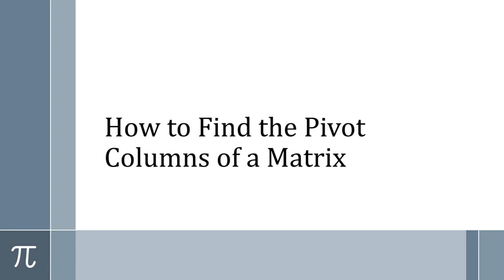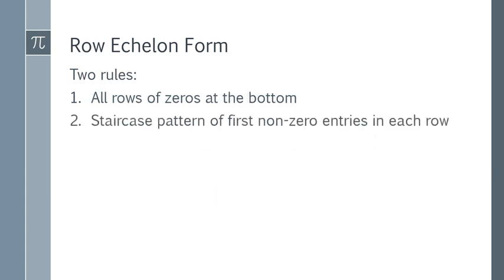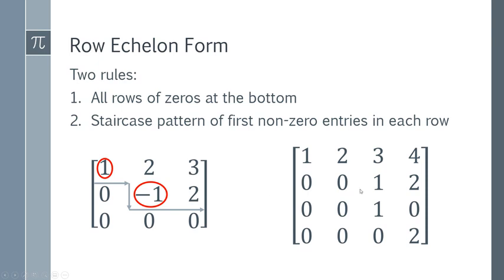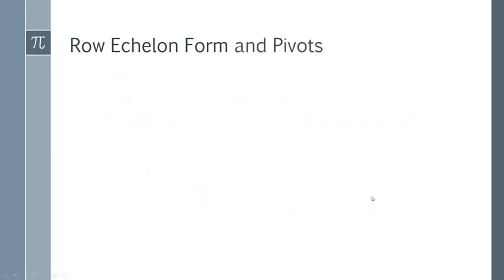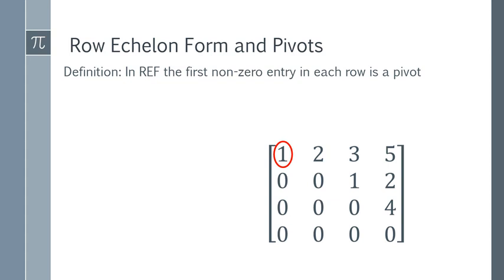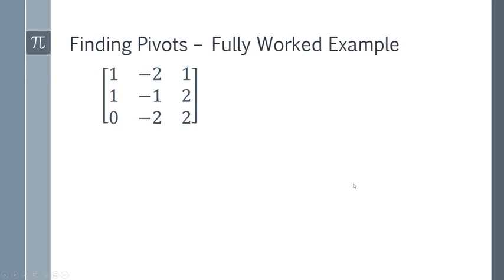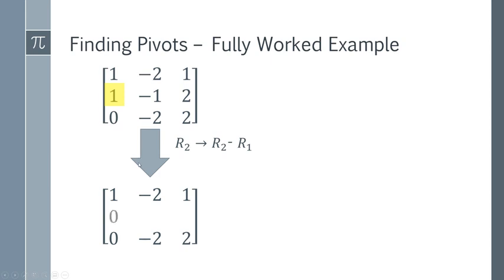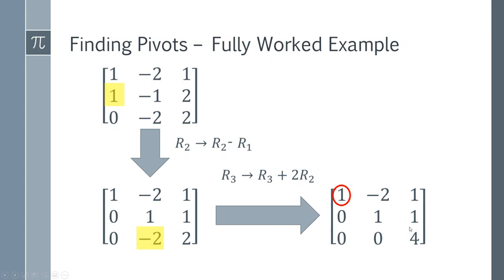December 17, 2022